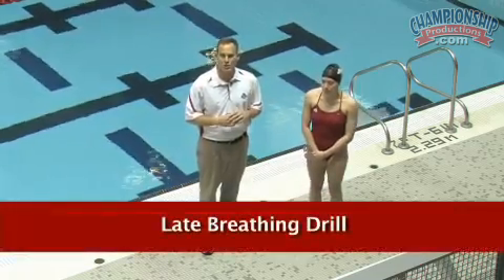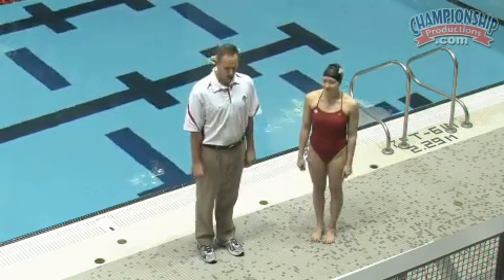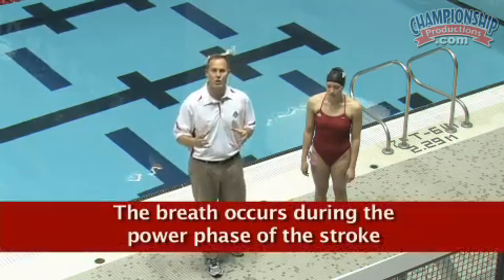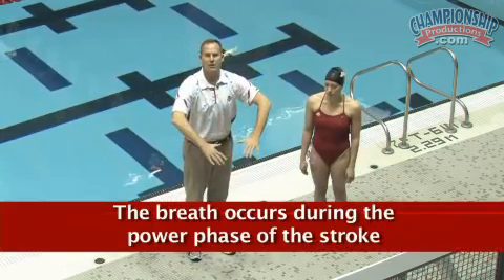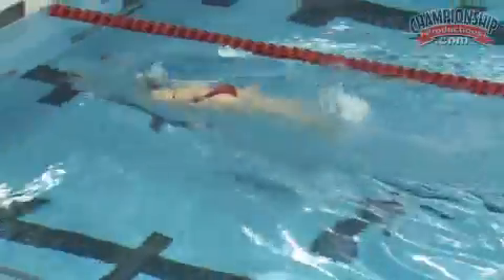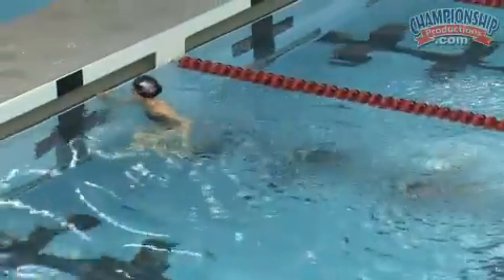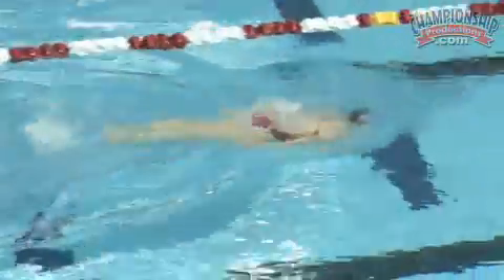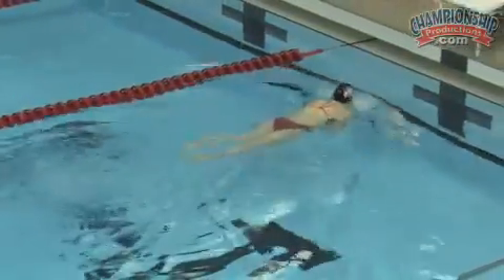Ohio State Drills & Skills for Butterfly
Stop fearing the butterfly! Ohio State Swim Coach, Bill Dorenkott, shows you how to combine technique, precise drilling and repetition to help your swimmers learn to love the power, finesse and rhythm of the stroke. These butterfly drills will help swimmers use Power, Finesse and Rhythm to make their butterfly easier and more successful!